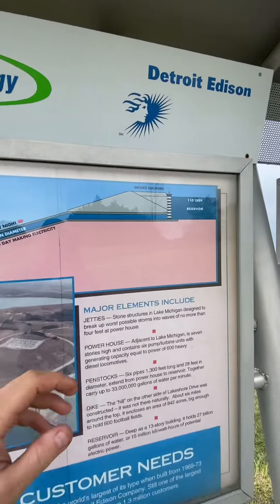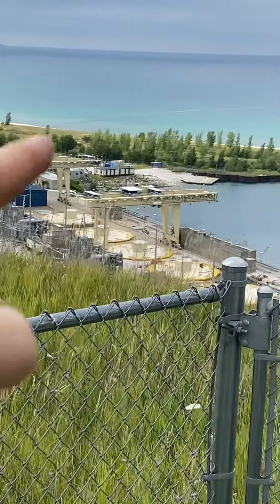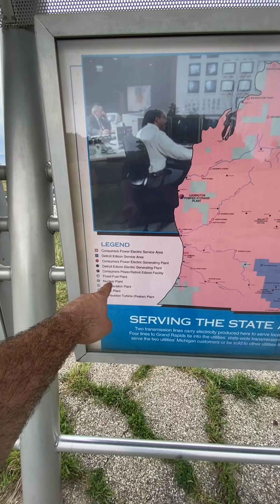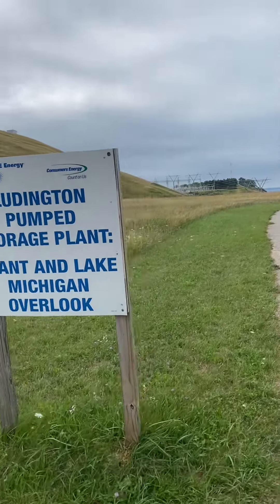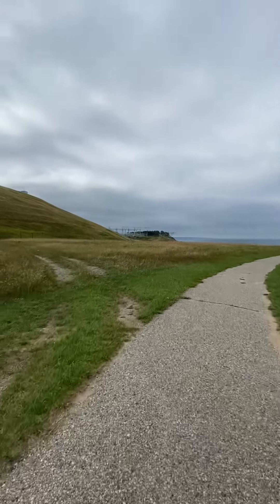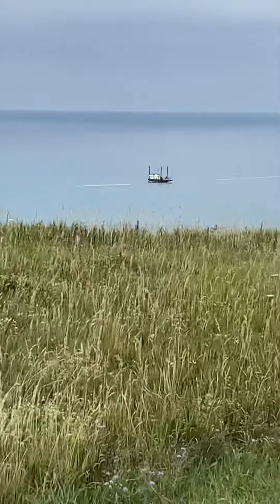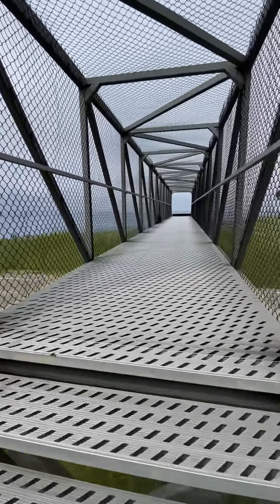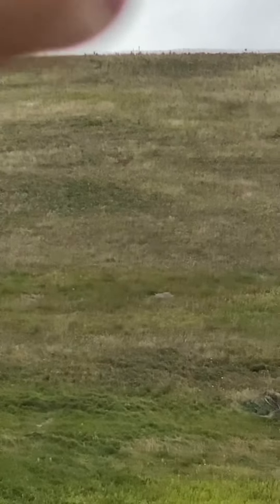Lundington water power plant